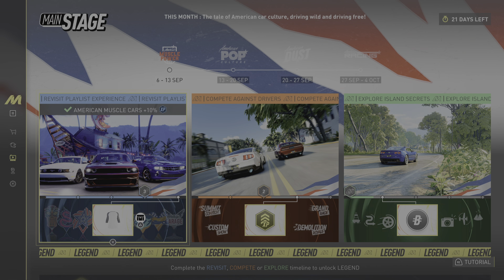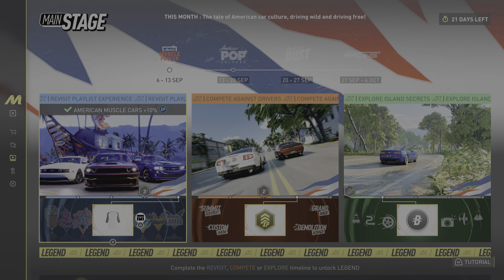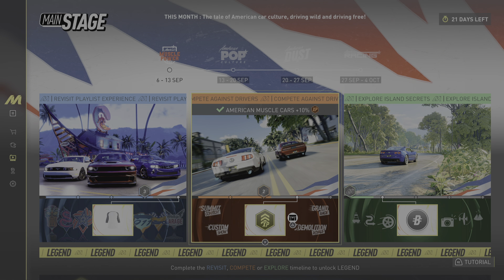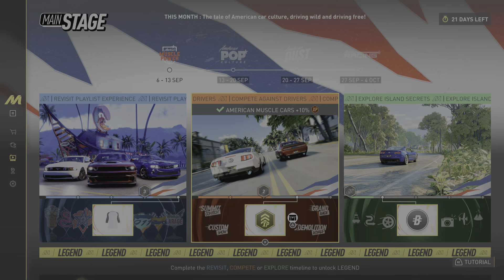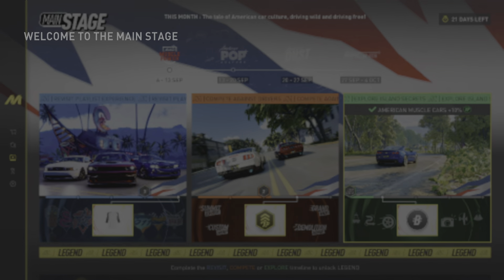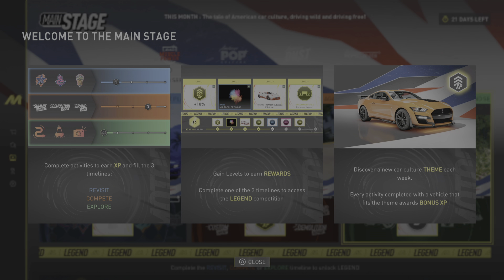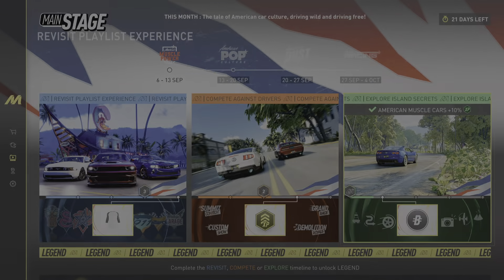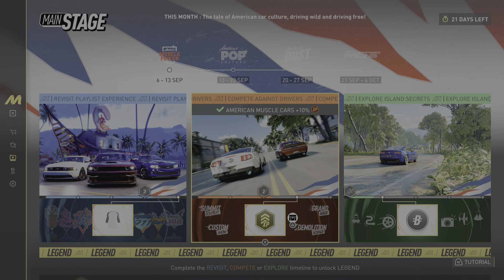MAIN STAGE OVERVIEW (Crew Motorfest)